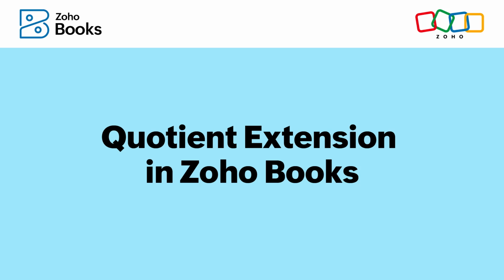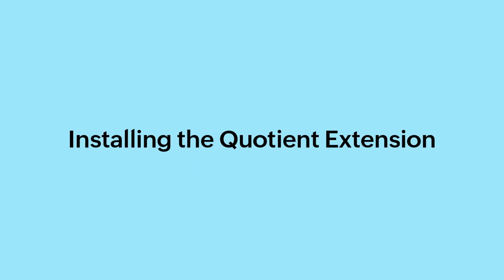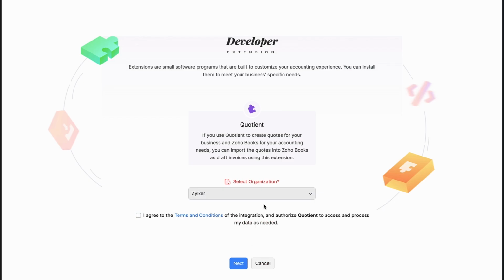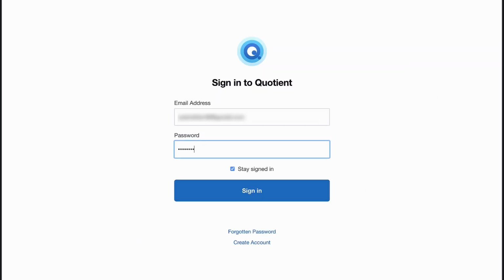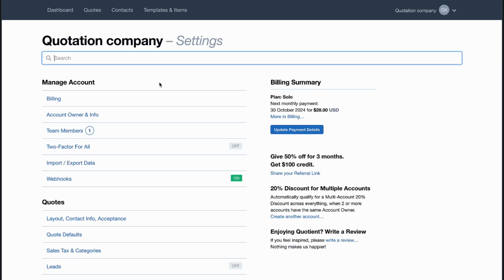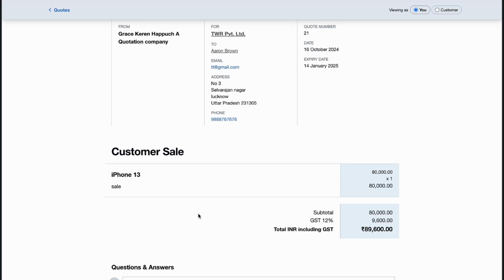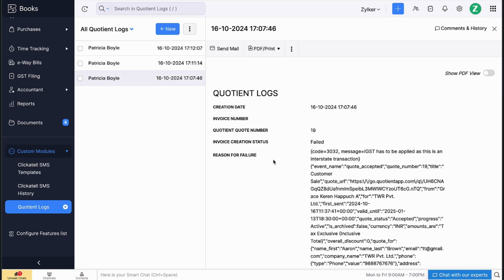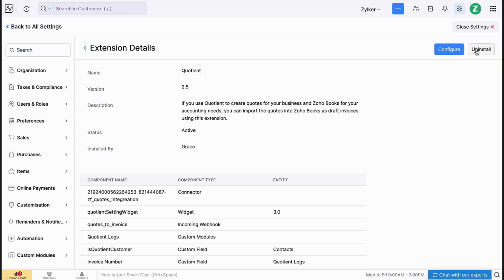How Quotient Extension Works in Zoho Books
In this video, we will see how the Quotient extension works in Zoho Books.